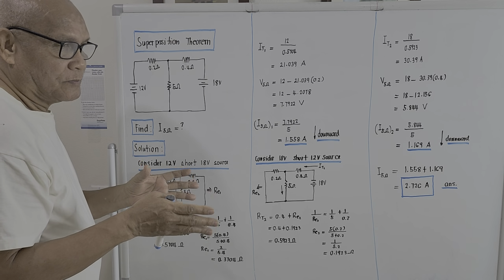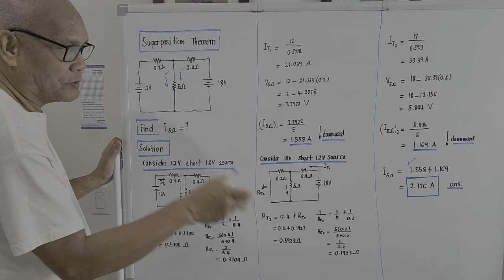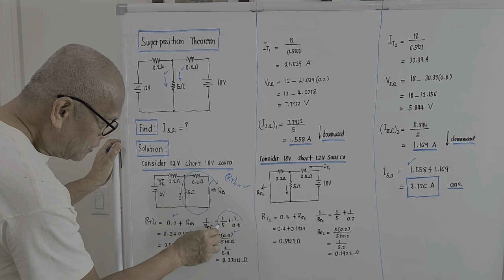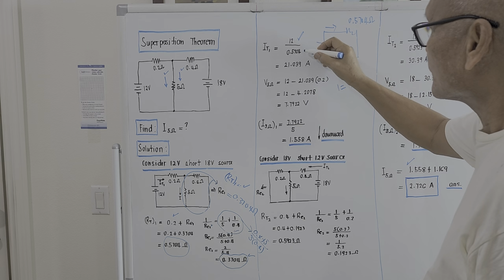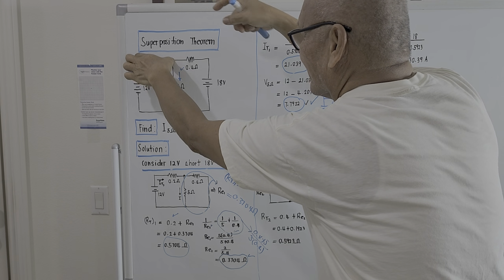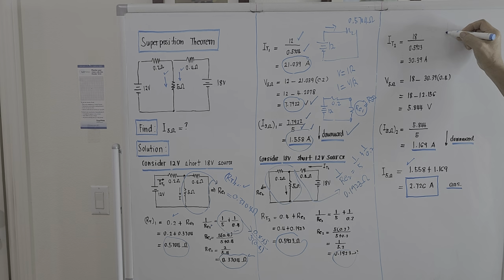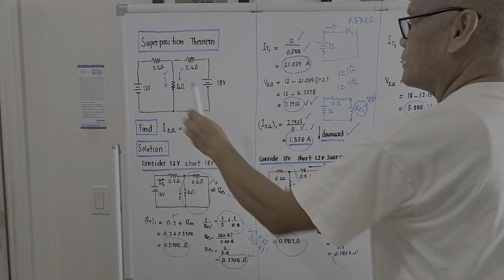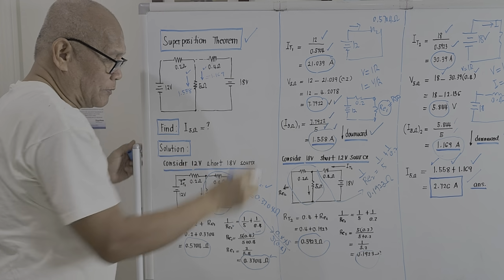Superposition Theorem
Solving the unknown current using Superposition Theorem.